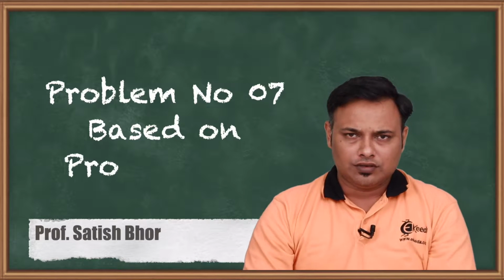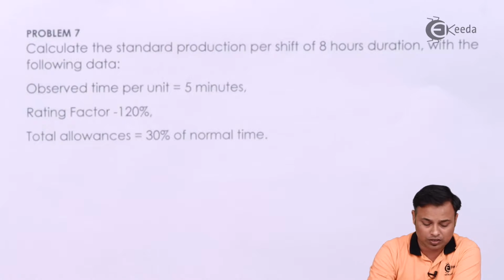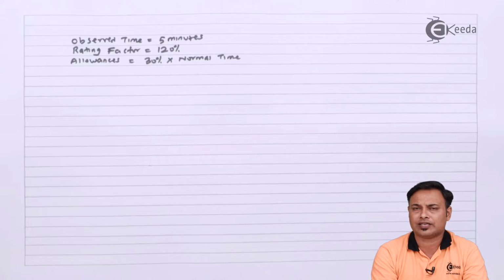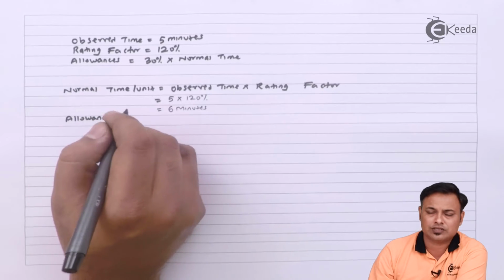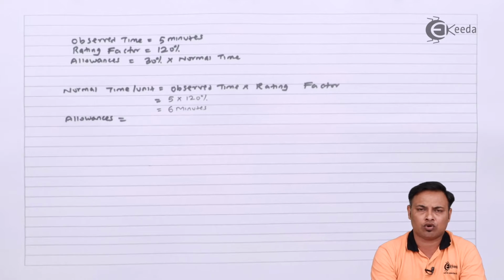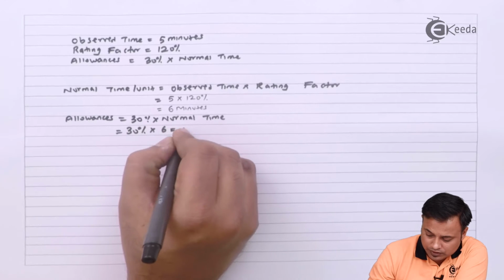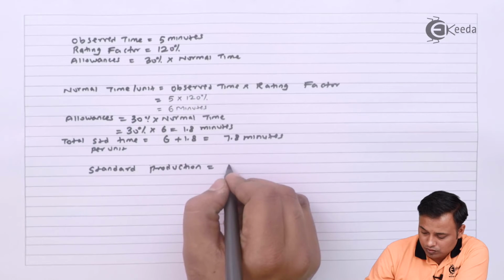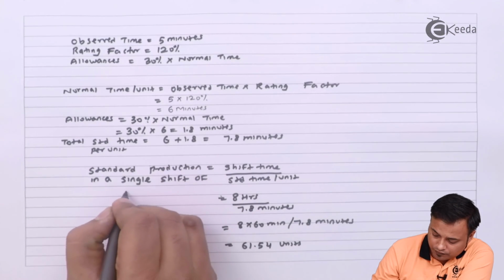Problem No 07 Based on Productivity - Productivity - Operations Management CMA Inter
Problem No 7 Based on Productivity Video Lecture From Productivity Chapter of Operations Management CMA Inter Subject For Commerce Students.

Operations Management CMA Inter
Productivity
Productivity in hindi
Productivity video
Productivity video lecture
Productivity video tutorial

Happy Learning : )